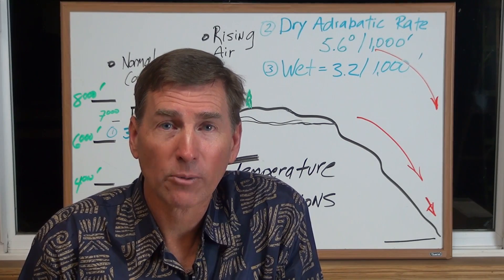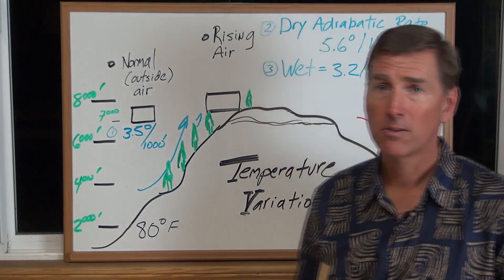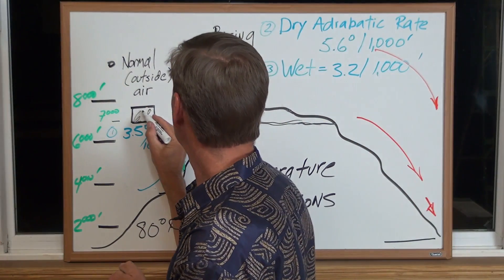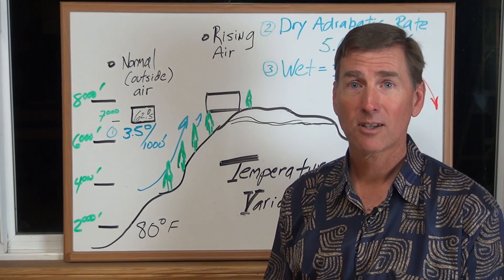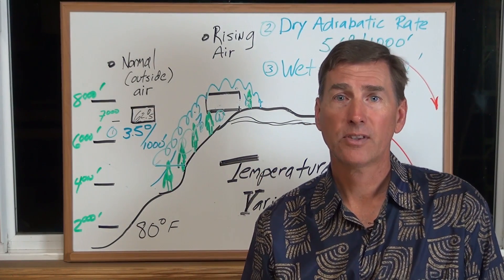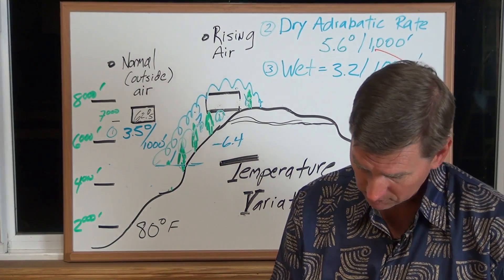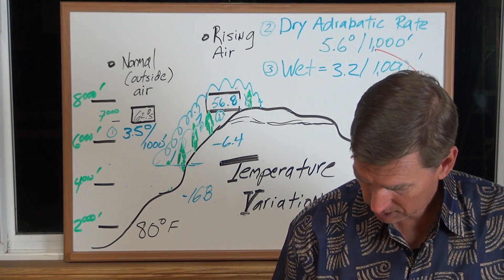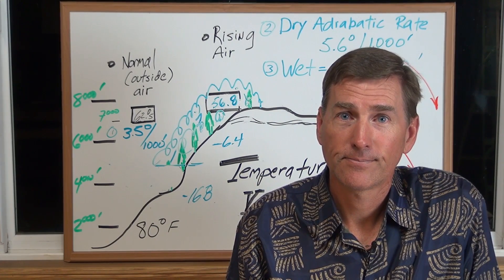Chapter 4 - Lapse Rates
Looking at vertical temperature changes, all of us  know the higher you go in elevation, the colder it gets.  Also, if a parcel of air rises, it too gets colder, much colder though the adiabatic process.  Here we calculate exactly the temperature changes using given lapse rates.